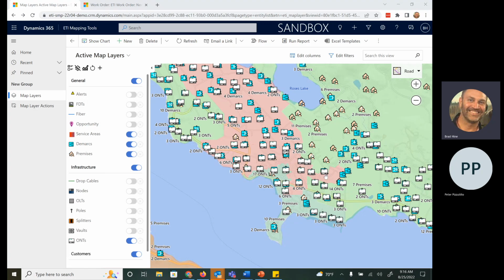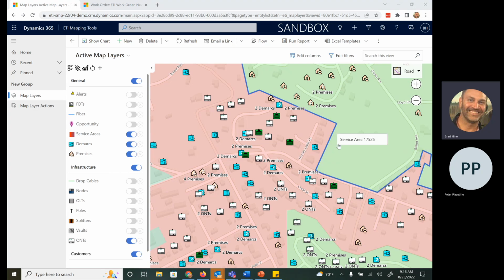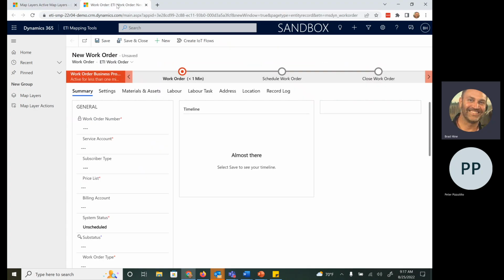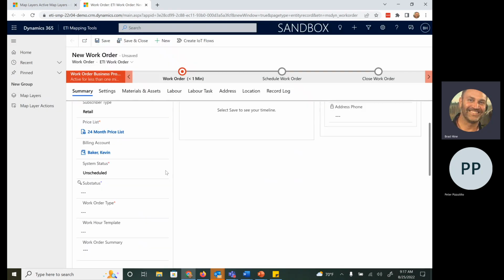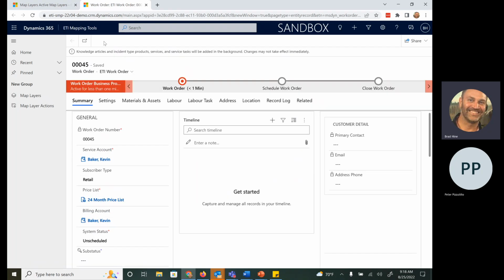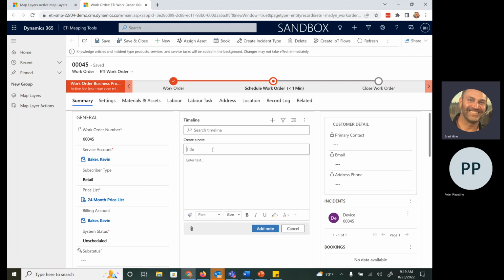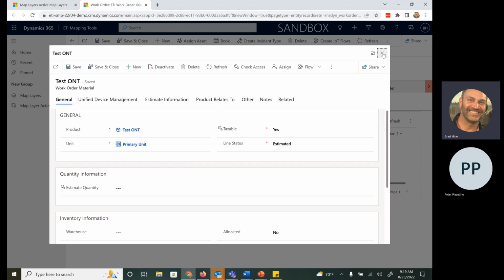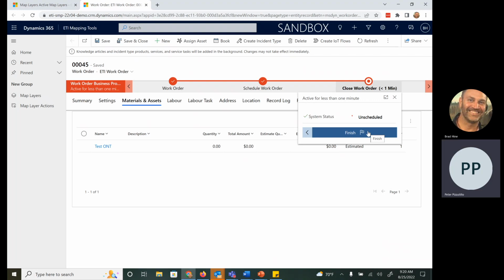Map-Based Data Integration for ISPs Improves Device Management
ISPs struggle with integrating device data from multiple systems, which delays work orders, slows response times and problem resolution. Watch how a single platform with map-based views allows CSRs and NOC workers to drill down to capture data proactively to minimize truck rolls and increase customer satisfaction.